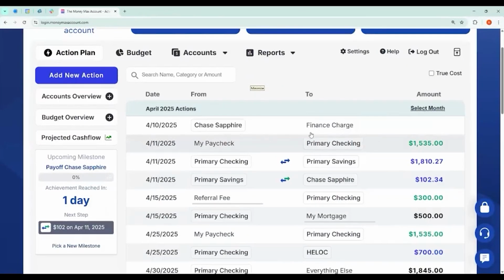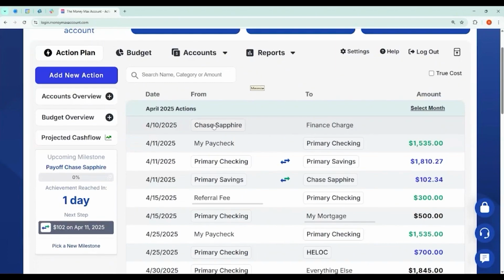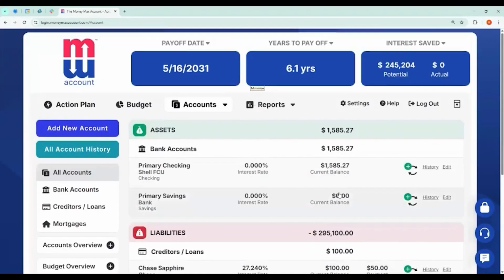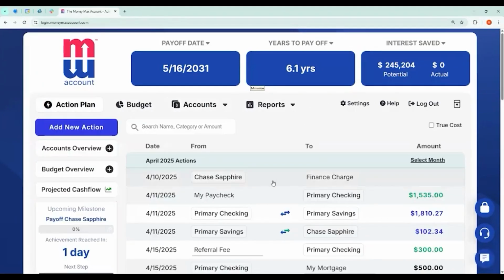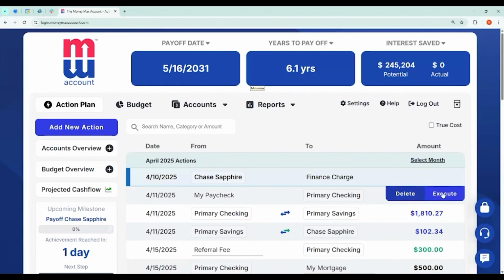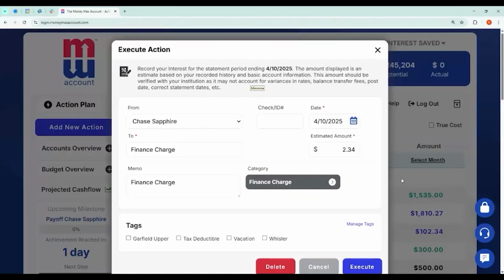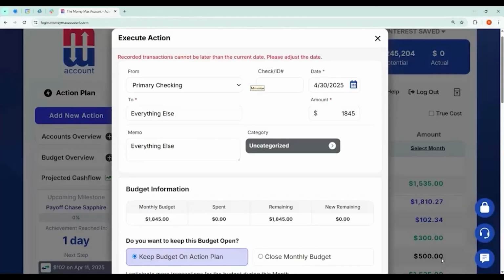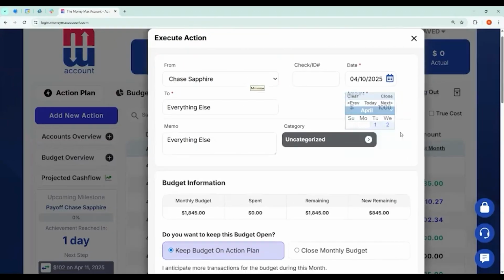What Do I Do With This Finance Charge Line on The Action Plan Of My Money Max?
Confused About the Finance Charge Line on Your Money Max Account Action Plan?
Discover exactly why the Finance Charge appears and the two simple steps you need to take to manage it effectively!

In this detailed Q&A session, The Money Max Guy breaks down how to acknowledge the interest charge on your credit card statement (1:56) and how to enter the charged amount into your Money Max Account for accurate tracking (3:28).